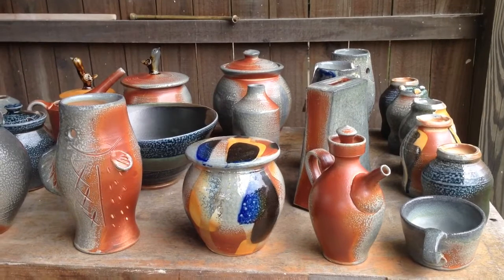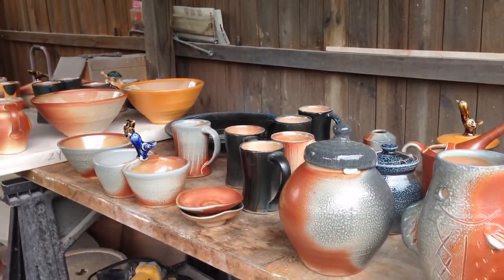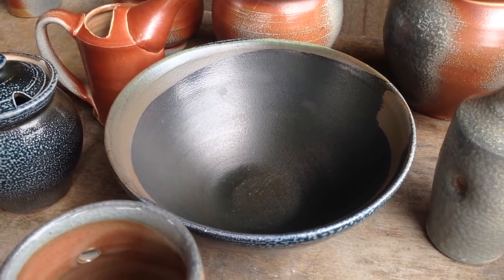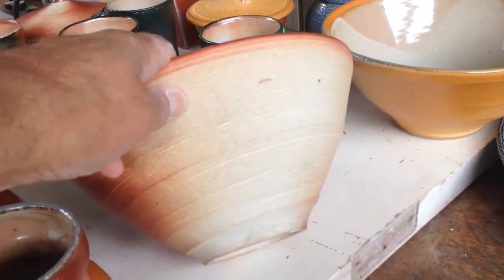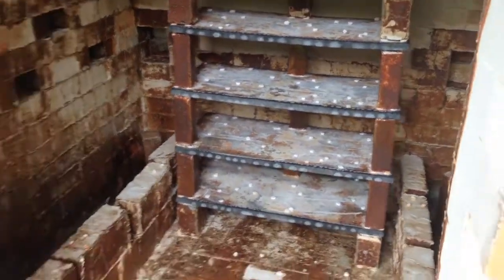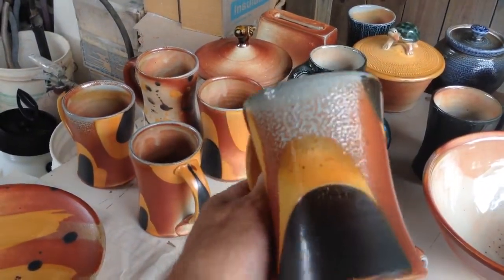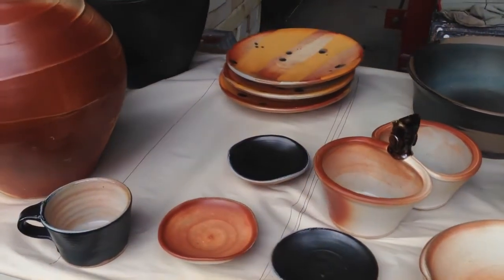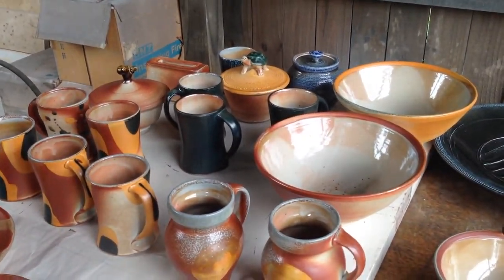Pots from August 2017 Firing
Pots from my August 2017 soda firing.